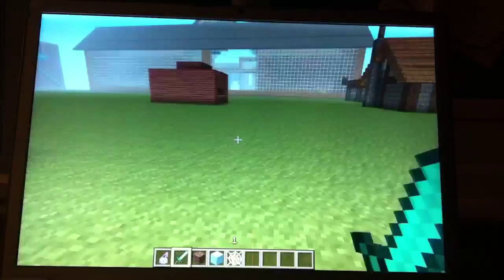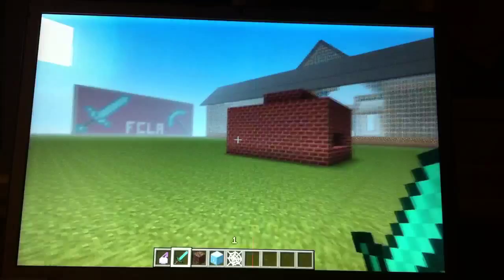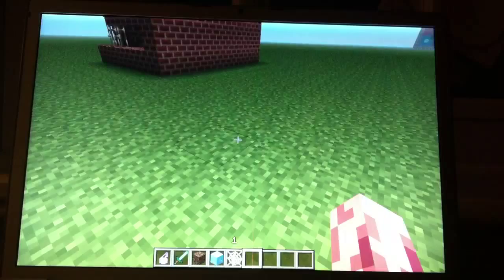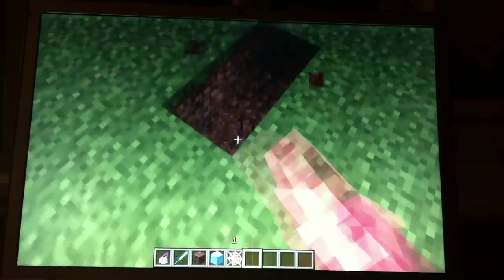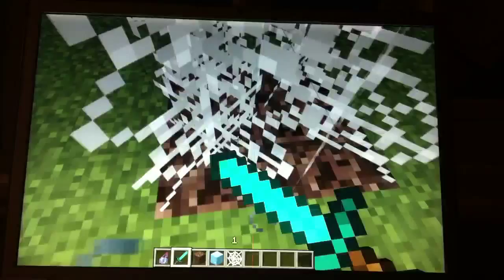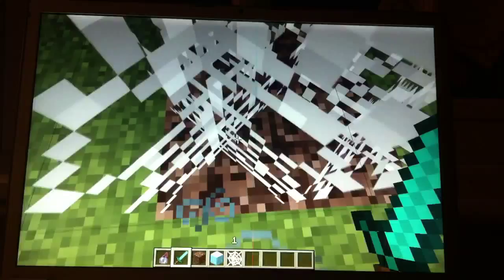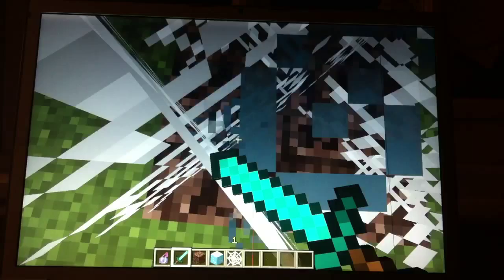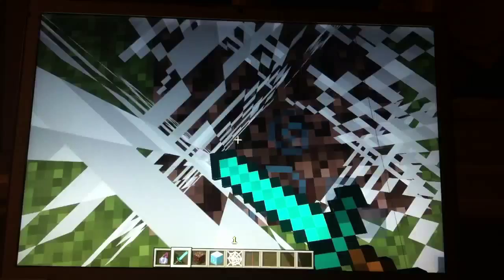Slowest You Can Move In Minecraft Tutorial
I don't know if this really is a tutorial, but it is a cool little thing to know.